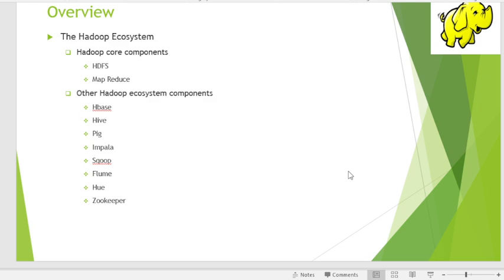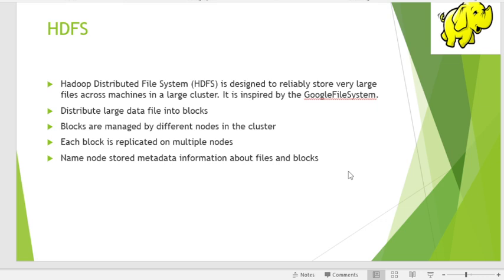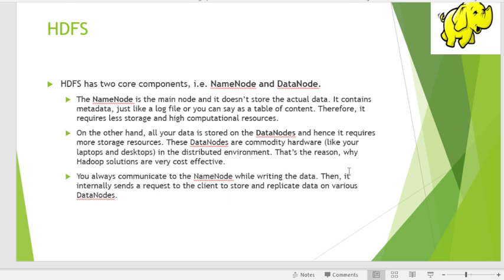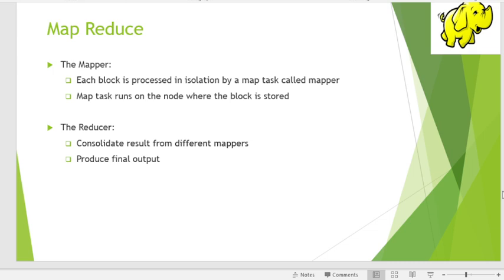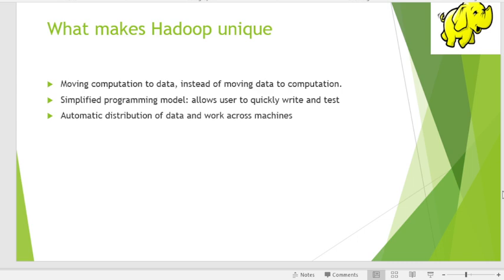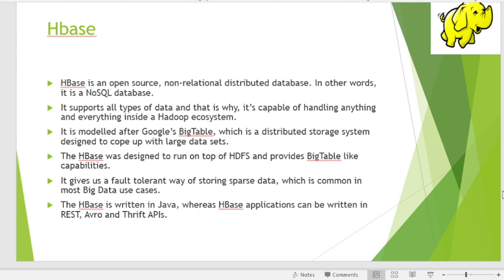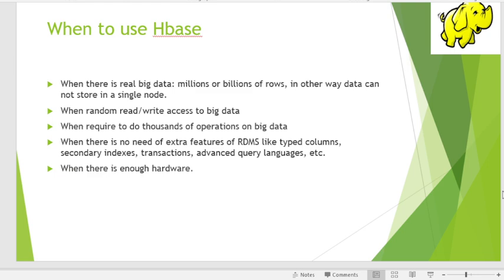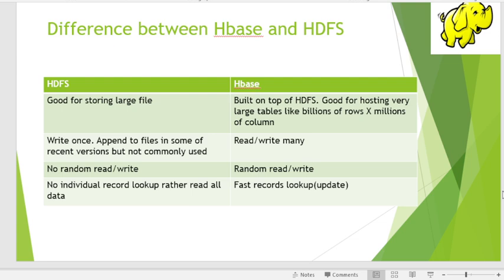Hadoop Ecosystem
Hadoop ecosystem- HDFS,MapReduce,HBase